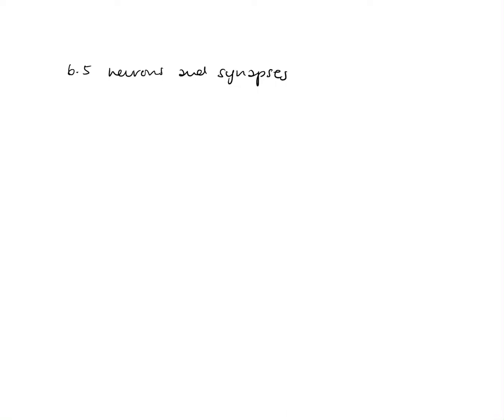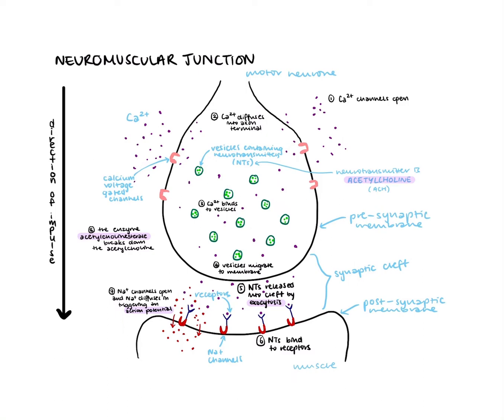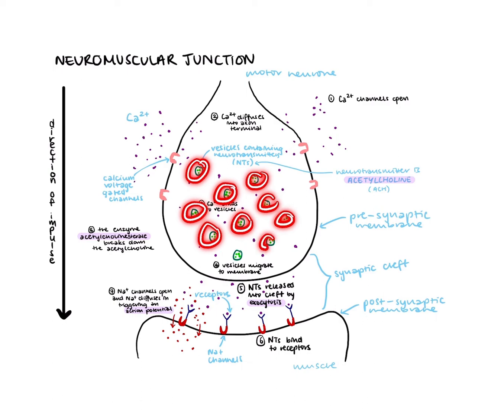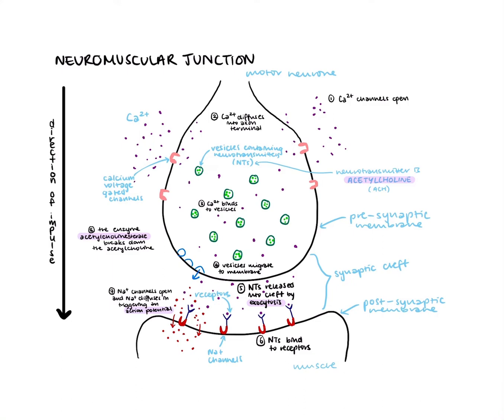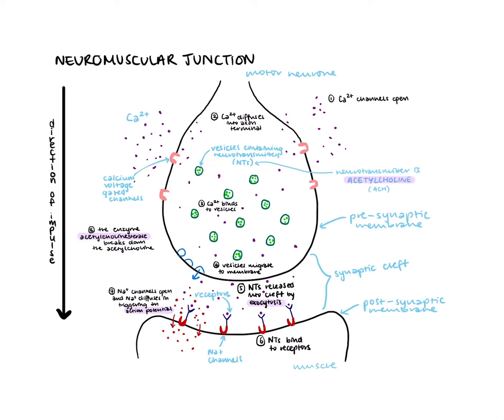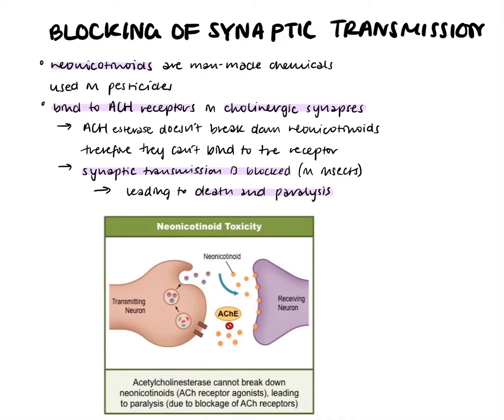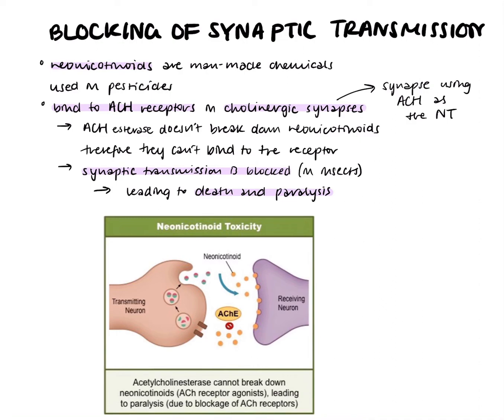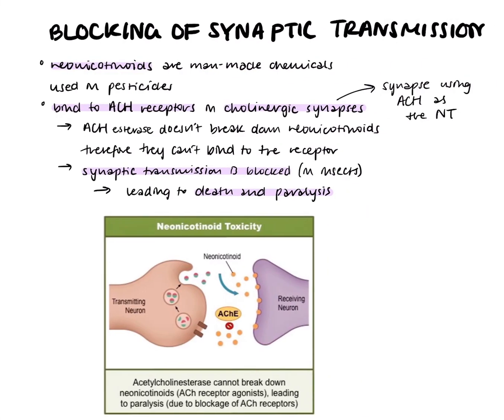IB Biology: Synaptic Transmission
The movement of nerve impulses between neurones through the synaptic cleft involves a lot of steps, which are covered in detail in this video.